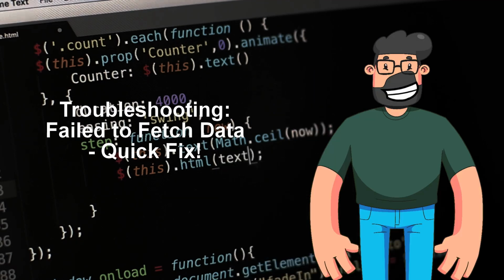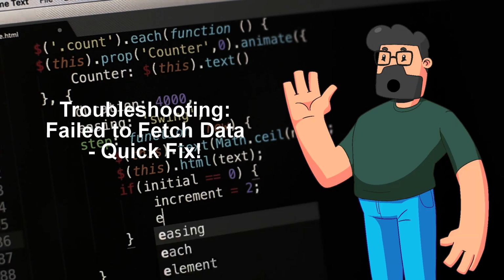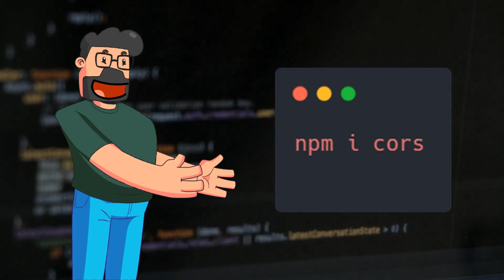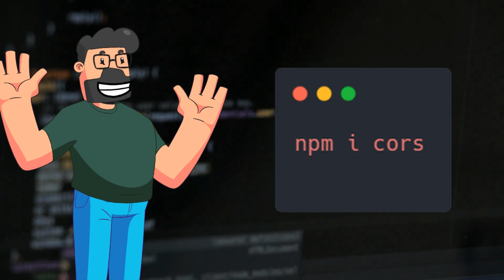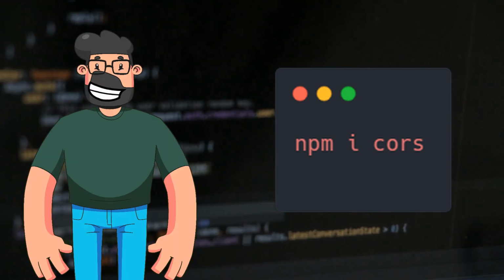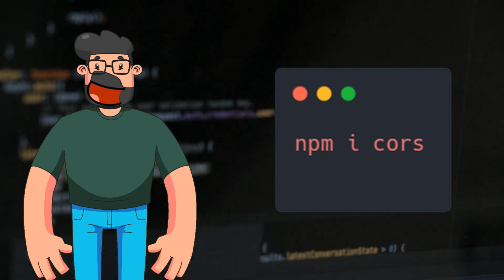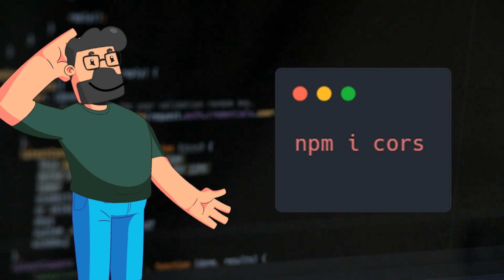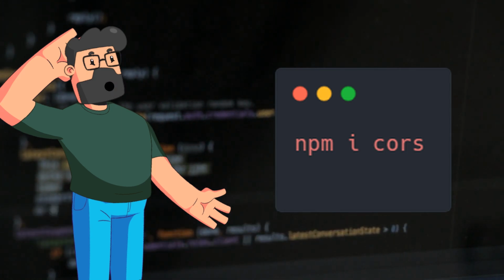Troubleshooting: Failed to Fetch Data - Quick Fix!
Learn how to quickly fix the common issue of "Failed to fetch data" in this troubleshooting tutorial video.

✅ VIDEO INFO:
00:00:00 - Tackling CORS Issue in APIs.
00:00:37 - Resolve CORS errors by installing 'cors'.
00:01:07 - Update Express server code to enable CORS.

This solution would not have been possible without the contributions of users: sa ne and root_coding